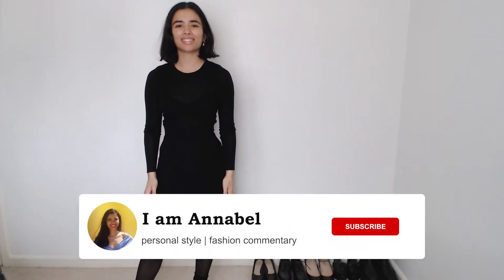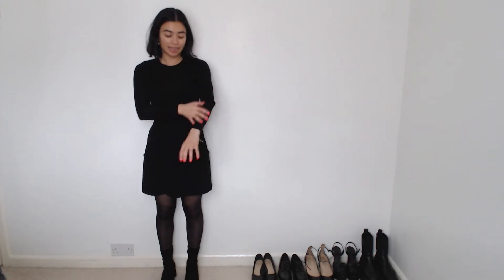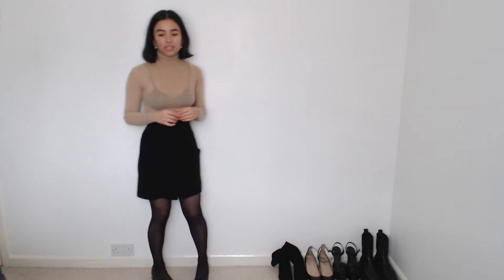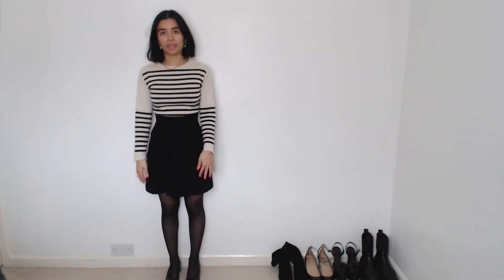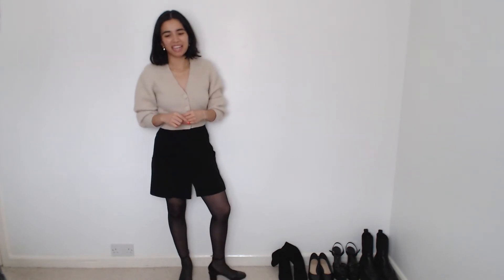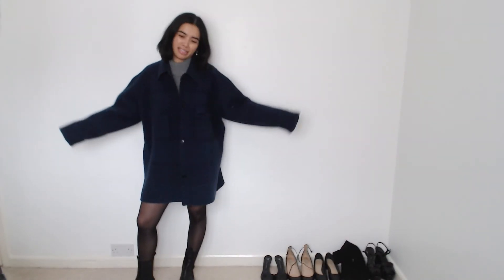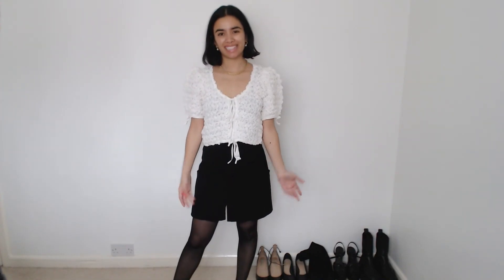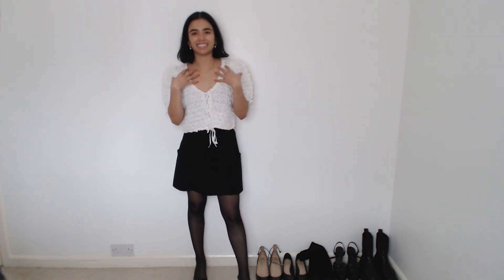How to style a black skirt | Workwear + wardrobe essential | Officewear outfit inspo lookbook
How to wear a black skirt, a workwear and wardrobe essential. 7 ways to wear a classic black skirt. How to style a black skirt. This is an officewear outfit inspo lookbook. Business casual minimalist outfits. A black skirt is a fashion staple, super versatile, can be worn different ways for different occasions. Most of the outfits here are quite girly, classic, and preppy. Adapt and modify these workwear outfits to work for you and your situation! These are all clothes I already own but making new outfits with what I already have.

Work outfit 1
Top: Cos crew neck merino wool top
Skirt: Vintage Chanel
Blazer: Vintage M&S
Shoes: & Other Stories

Skirt: Vintage Chanel
Blazer: Vintage M&S

Work outfit 3
Top: Celine jumper
Skirt: Vintage Chanel
Shoes: Maryam Nassir Zadeh, MNZ

Work outfit 4
Top: & Other Stories cardigan
Skirt: Vintage Chanel
Shoes: Valentino tango

Work outfit 5
Top: Khaite jumper
Skirt: Vintage Chanel
Shacket: Jacquemus

Weekend outfit 6
Top: Maison Cleo
Skirt: Vintage Chanel
Shoes: Saint Laurent platforms

Weekend outfit 7
Top: Maison Cleo
Skirt: Vintage Chanel
Shoes: Giuseppe Zanotti mules

I want everyone (including me) to feel good in what they wear and use it to be the best version of themselves. Lets celebrate our uniqueness and individuality and empower each other to be comfortable with who we are!